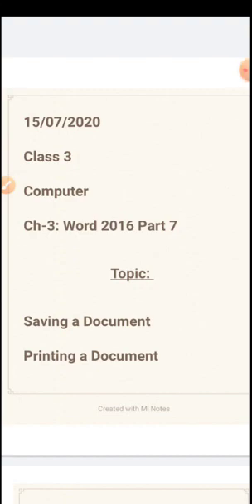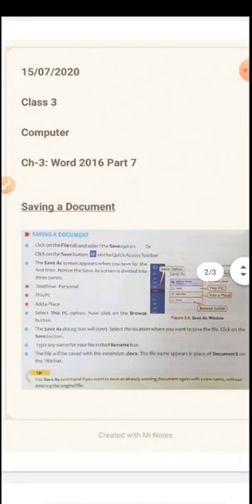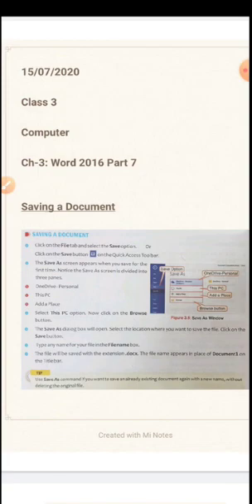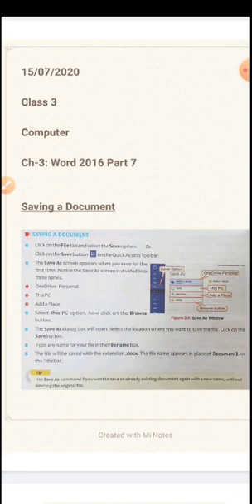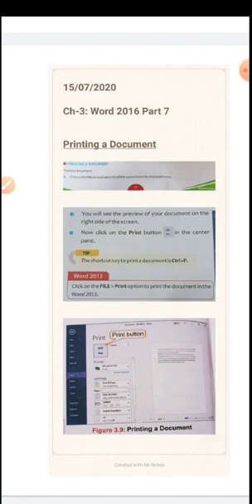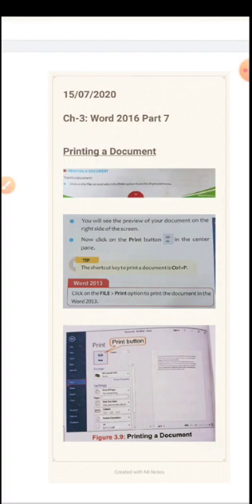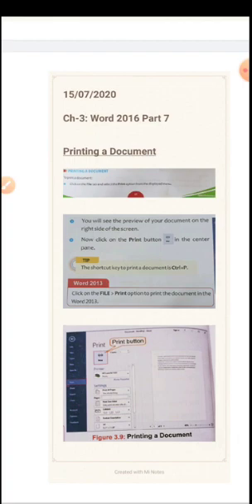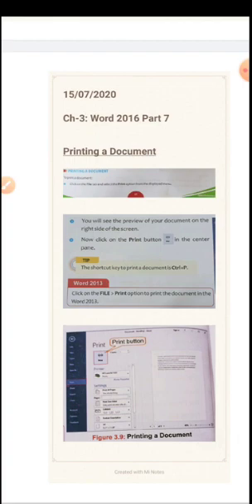Class 3 Computer Chapter 3 Part 7